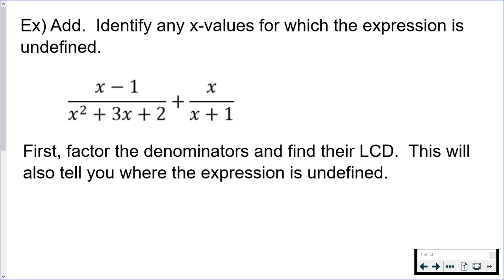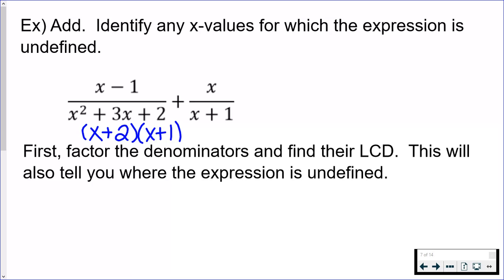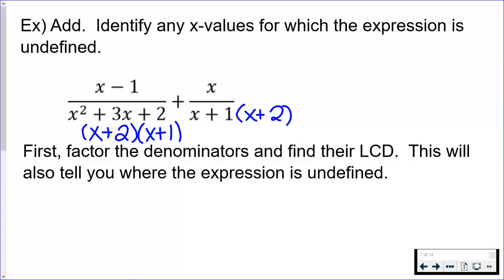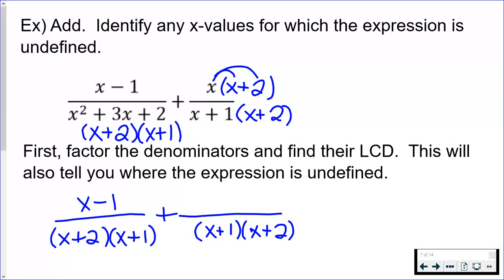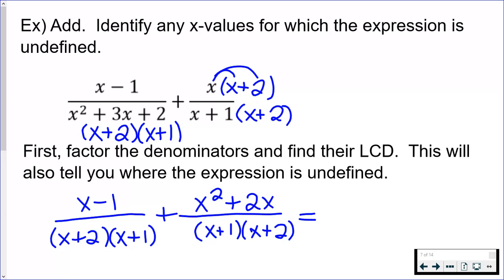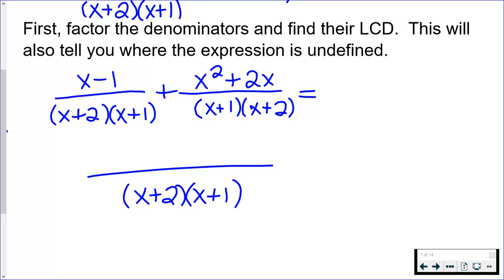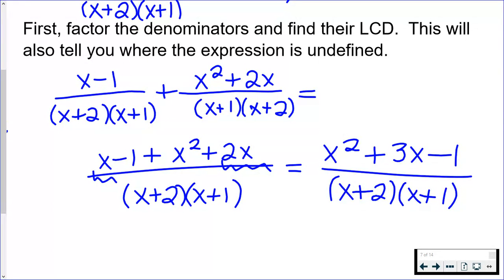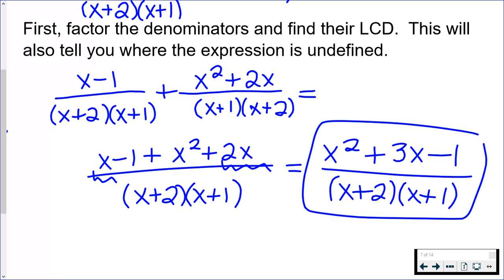Adding Rational Expressions w/ Unlike Denominators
Finding a common denominator in order to add rational expressions
I forgot to find where the expression is undefined!  Set the factored denominator equal to 0 and solve for x.
(x+2)(x+1)=0
x+2=0     x+1=0
The expression is undefined at x=-2 and x=-1.